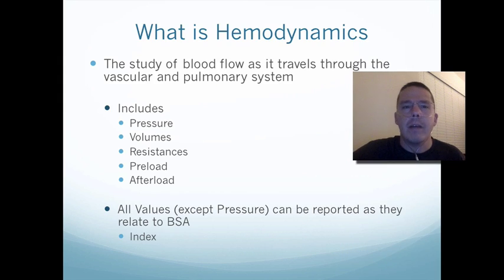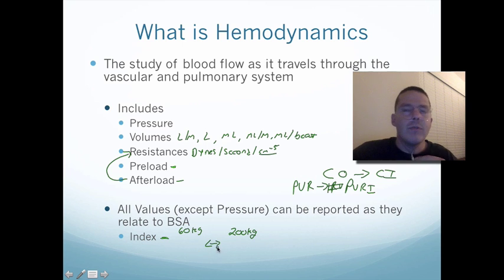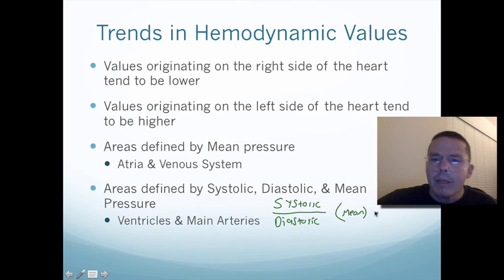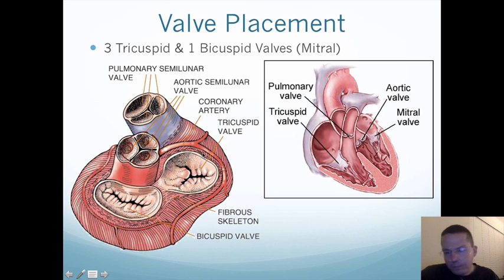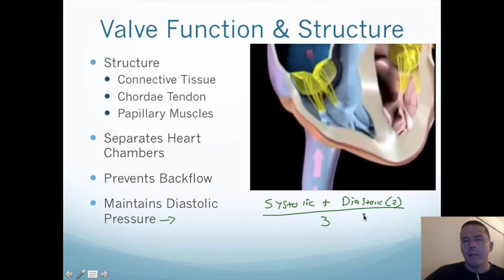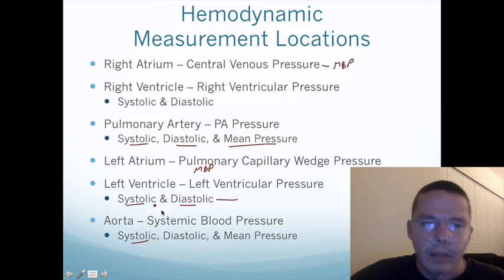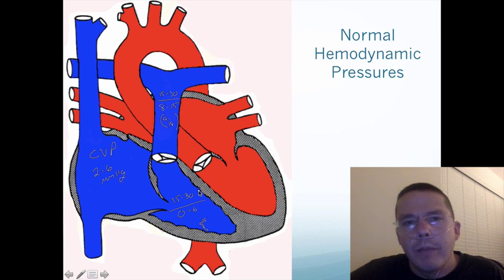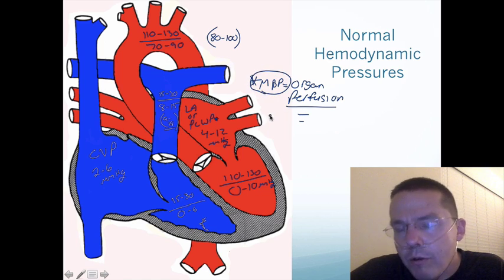Hemodymanics - Lecture 1 - What is Hemodynamics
This video provides an introduction into the field of hemodynamics. Function and structure of valves is examined and their structure is explained. Also, normal values are introduced and explained.